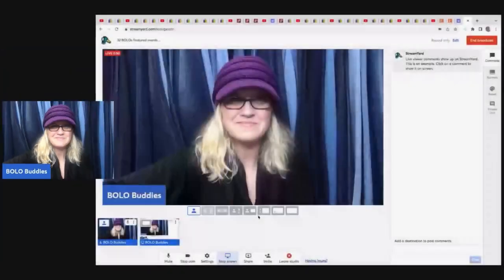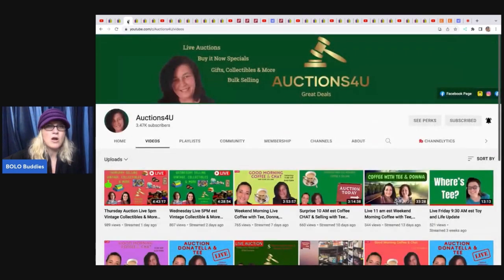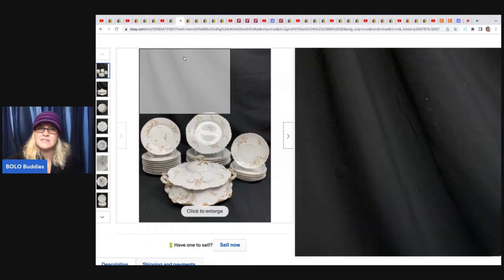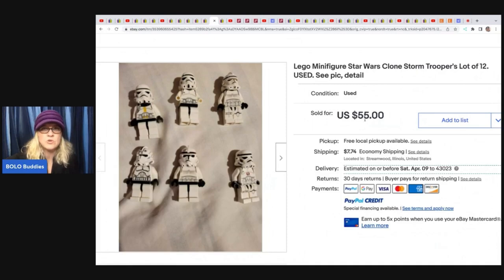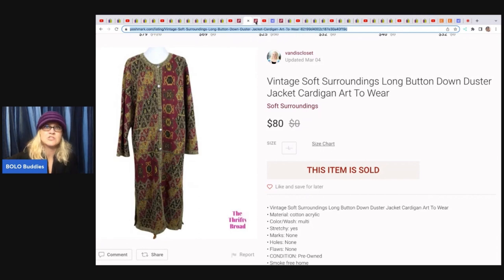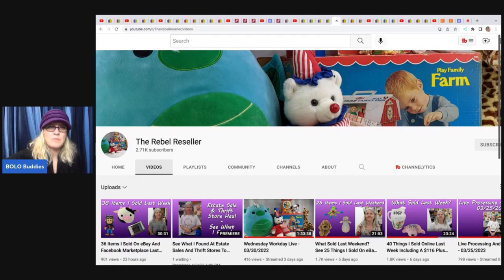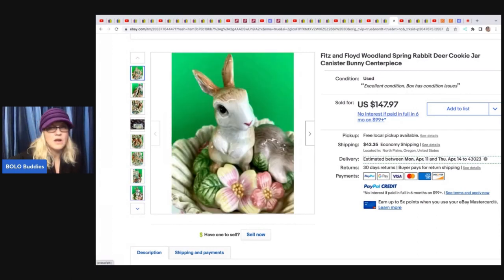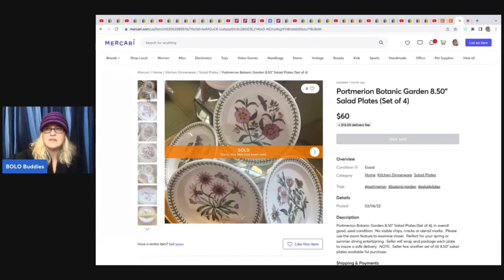31 Big Money BOLOs Featured Members share ebay BOLO Items Be On the Look Out